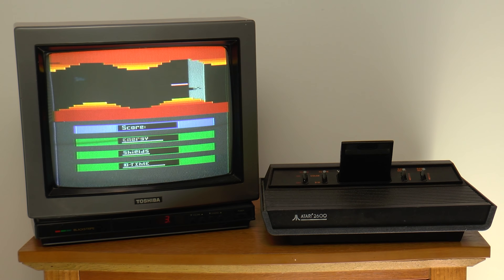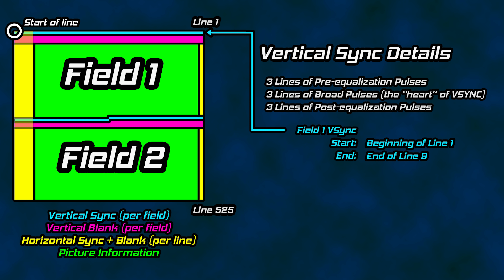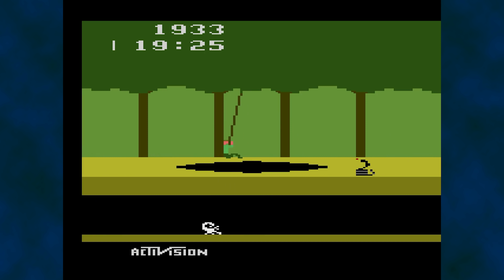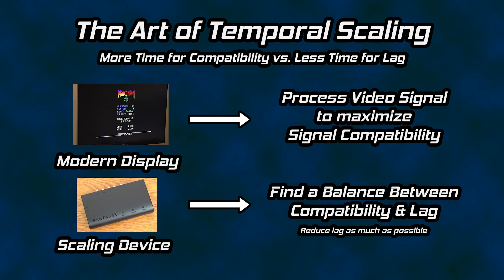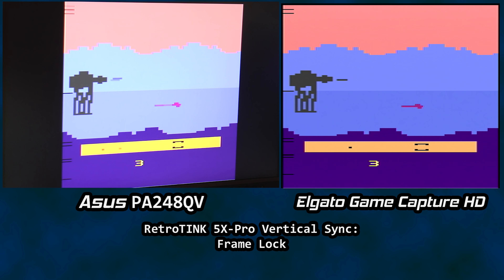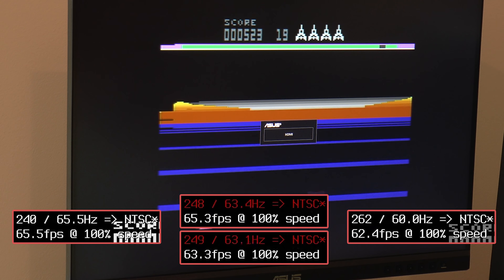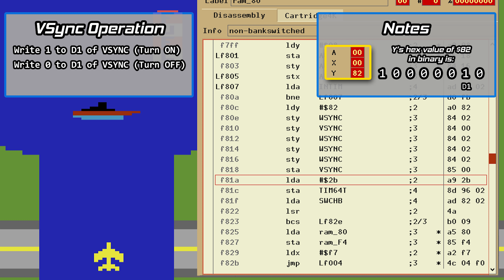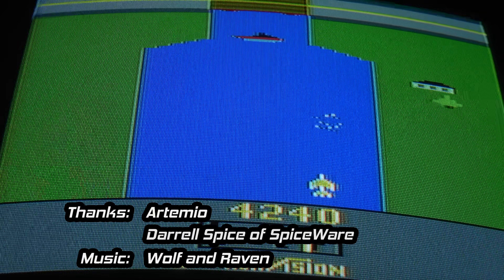The Atari 2600, Analog Video, Scalers, and the Agony of 240p Ambiguity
Technical dive into the reasons why scaling Atari 2600 video output can be troublesome